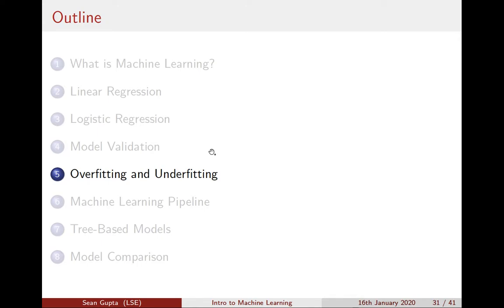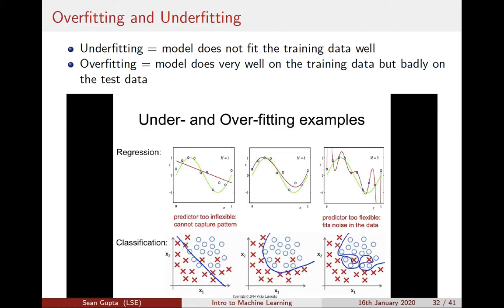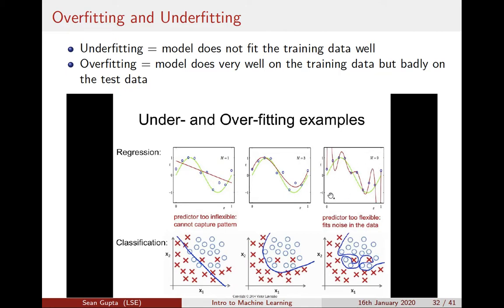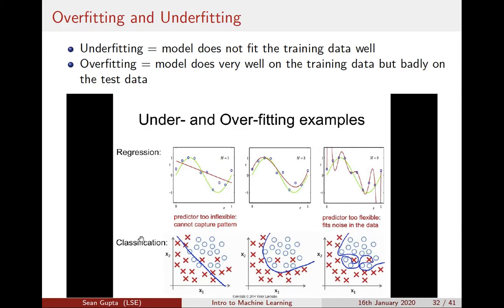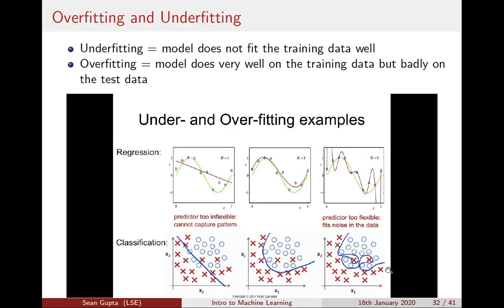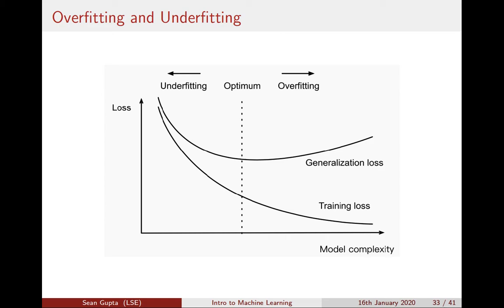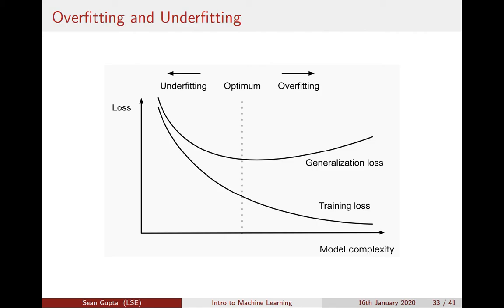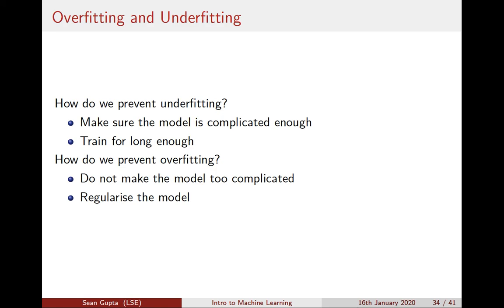Overfitting and Underfitting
Machine Learning Intro
Part 5: Overfitting and Underfitting